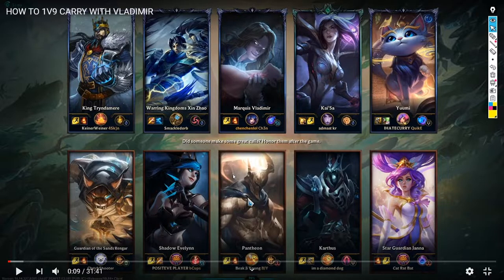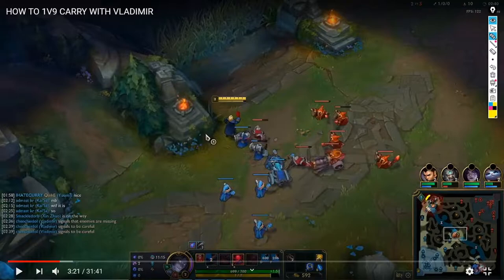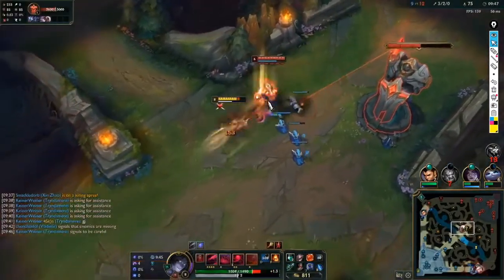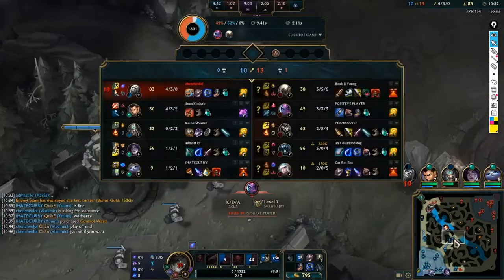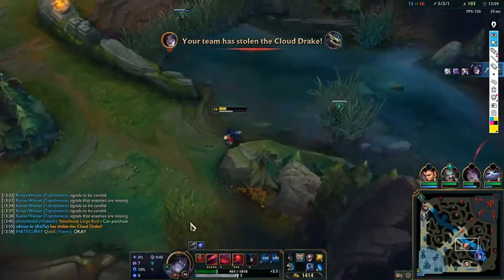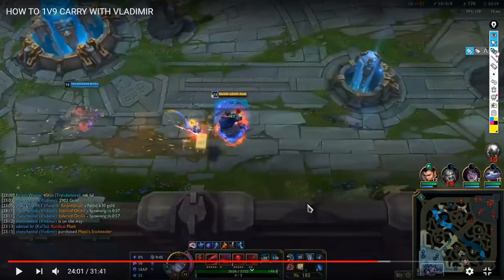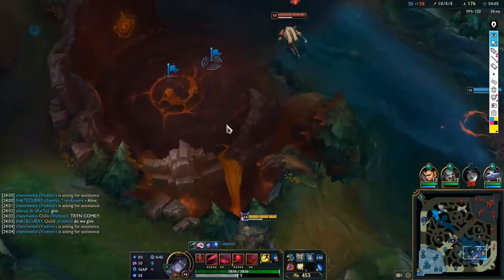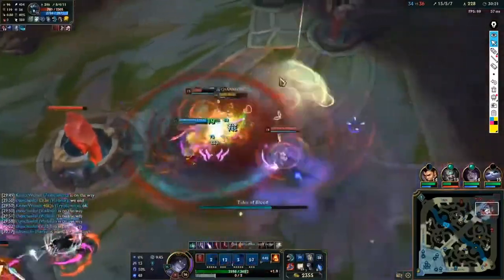HOW TO 1V9 GAMES WITH VLADIMIR | Vladimir Carry Guide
✔What up ladies and gentlemen, Chen Chen here bringing you guys another video!

✔This video will teach you how to carry games with Vladimir! Vladimir is a hyperscaler that can often feel underwhelming in the early game. The video showcases how to utilize his full potential and absolutely carry games in League of Legends Season 10!

✔ Did you enjoy the video? If so, please consider 🌟 Leaving a like 🌟 Sharing 🌟 Commenting

✔Thank you all so much for watching! Hope you all have a great day, Chen Chen out!